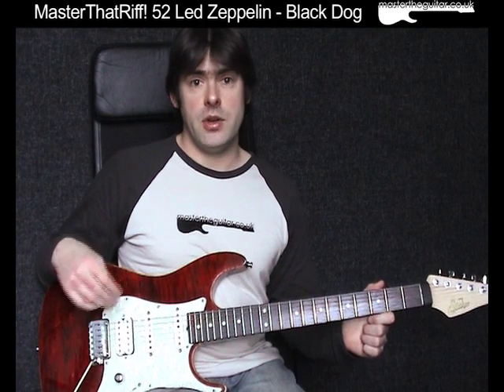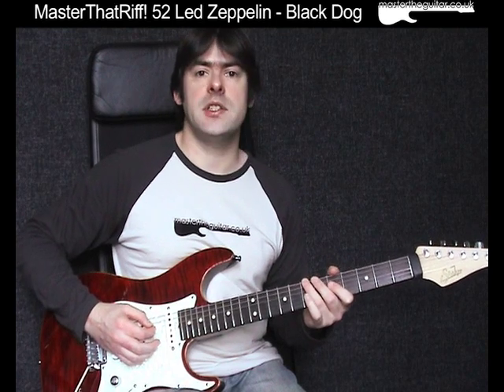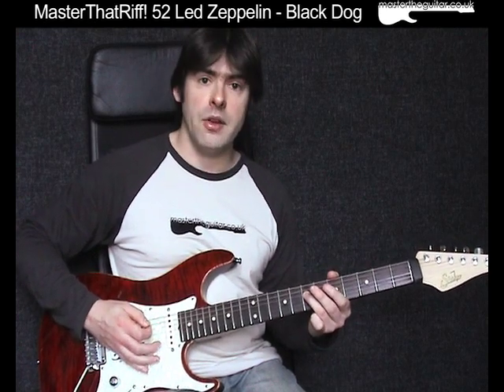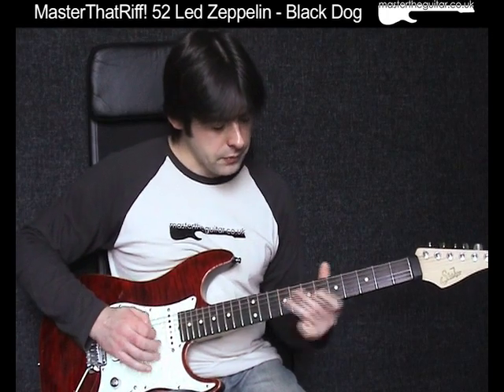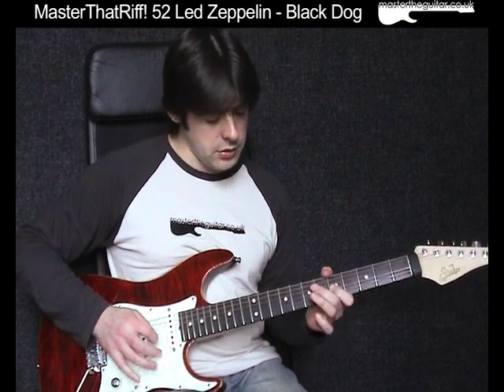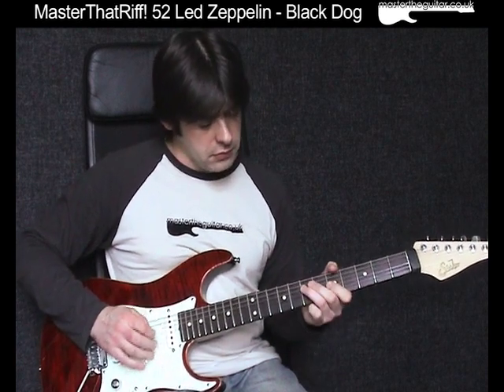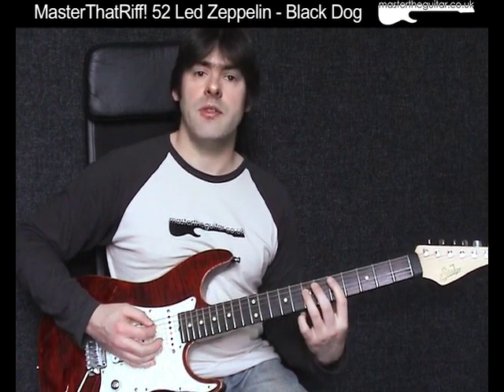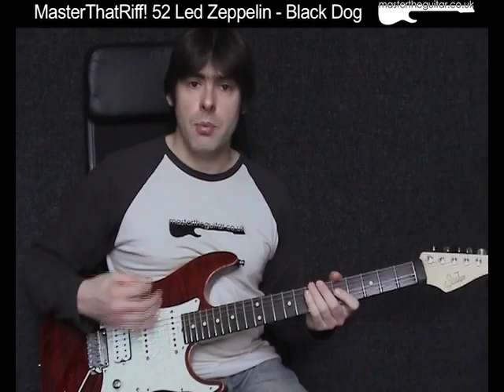Black Dog by Led Zeppelin - Guitar Lesson w/TAB - MasterThatRiff! 52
MasterThatRiff! 52 - Led Zeppelin "Black Dog" TAB @

Recorded with Suhr Pro Series S3 through Carvin Legacy into with Guitar Rig 3 acting as speaker emulator.